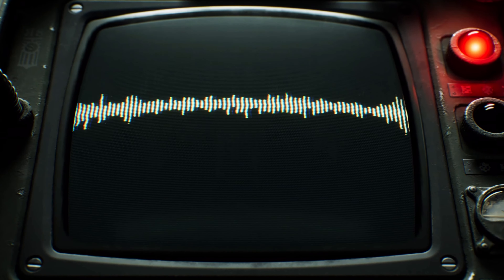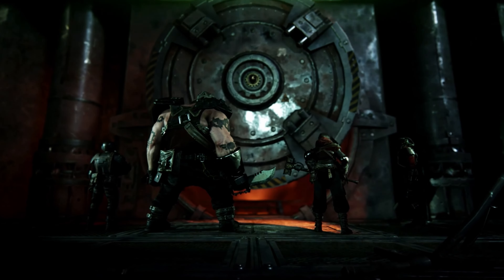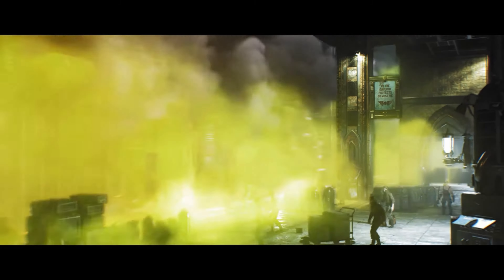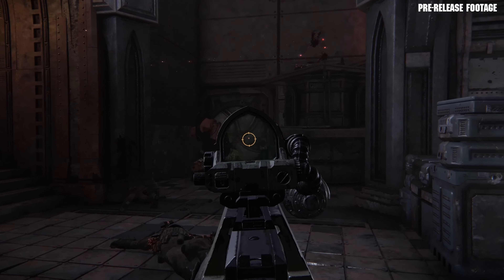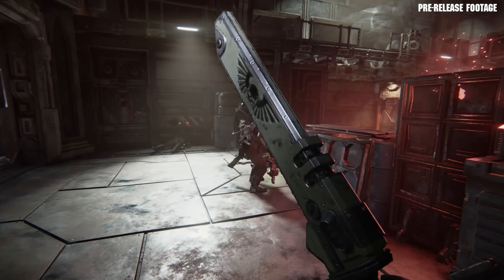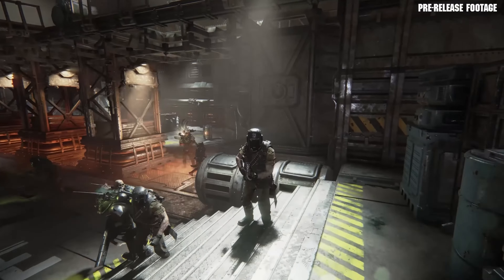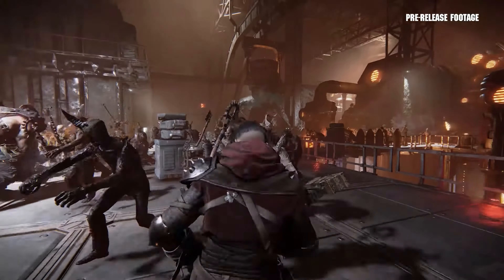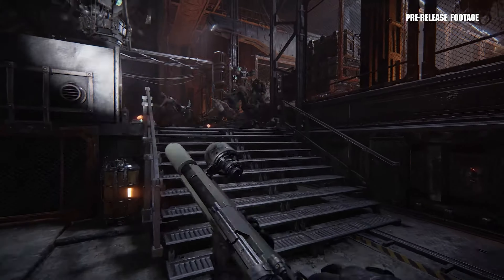Warhammer 40K Darktide: Gameplay Quick Deep Dive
This video is discussing the current Info regarding the upcoming Warhammer 40,000: Darktide Video game from developers Fat shark.

Warhammer 40,000: Darktide is an upcoming first-person action game set in the Warhammer 40,000 universe, being developed and published by Swedish video game studio Fatshark. It is planned to be released exclusively for Microsoft Windows and Xbox Series X/S on September 13, 2022.

Cyberpunk Industrial Darksynth - Be Quick Or Be Dead